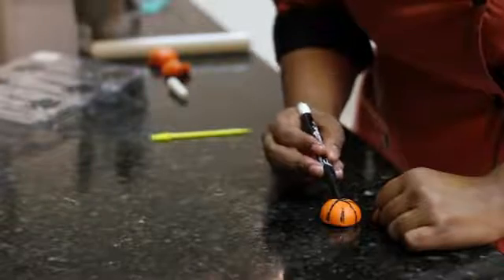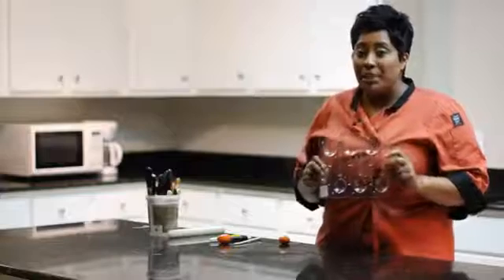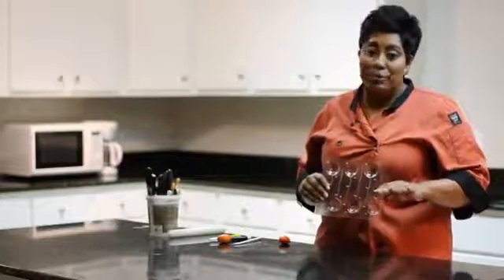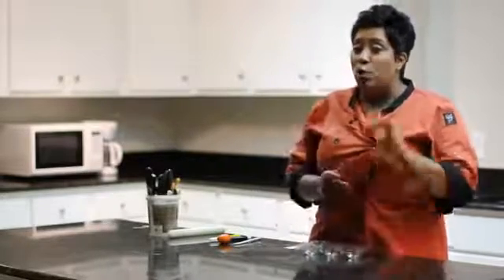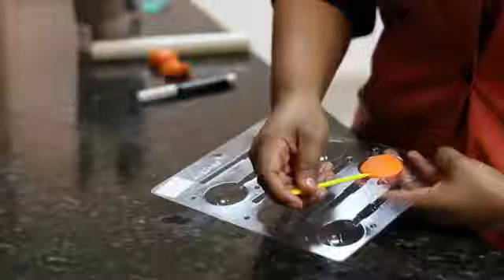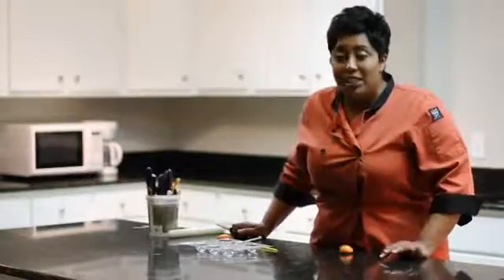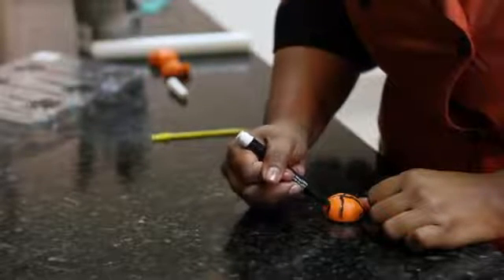How to Make Fondant Basketballs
How to Make Fondant Basketballs. Part of the series: Fondant Techniques. Making fondant basketballs is a great, fun way to spend a little time in the kitchen. Make fondant basketballs with help from the Cake Diva in this free video clip.